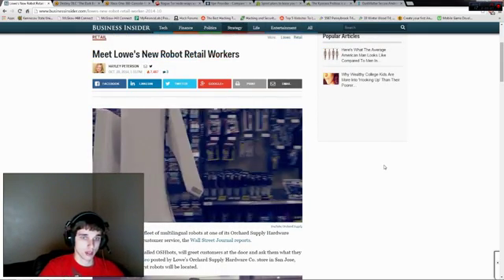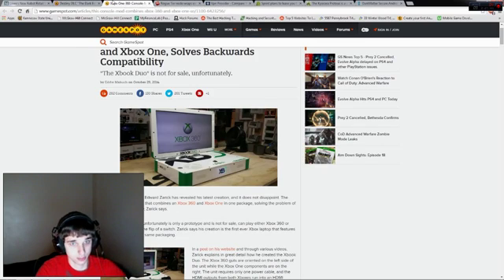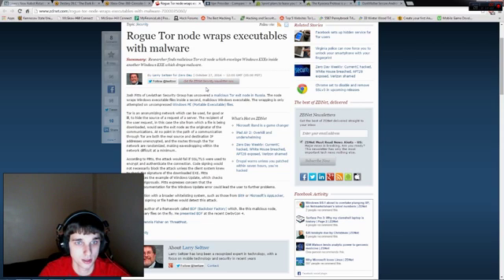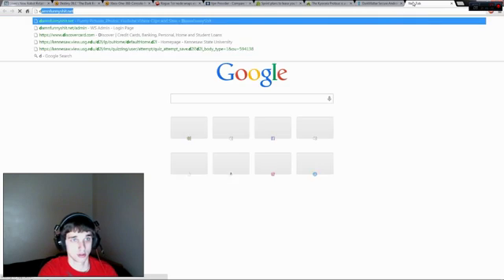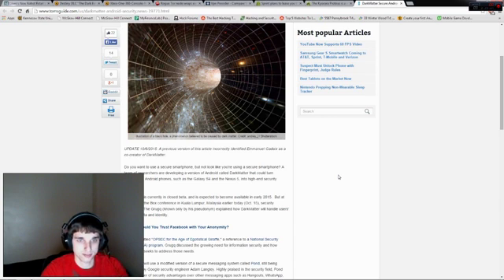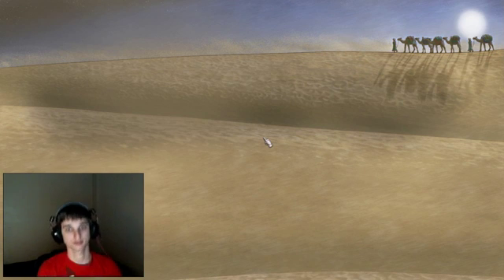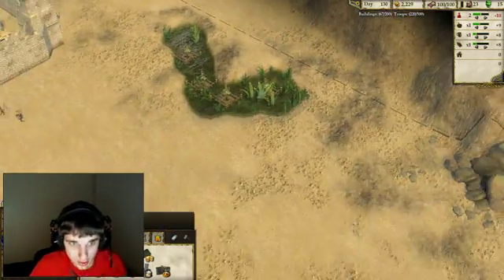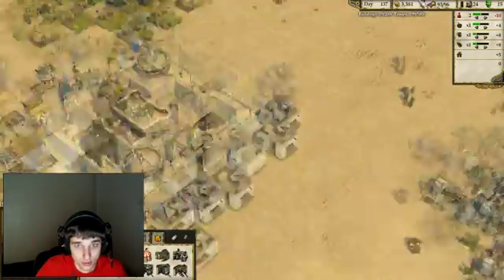Tek Talk Episode 1